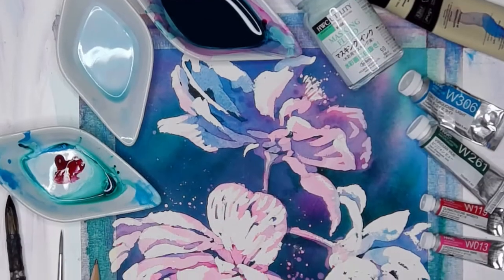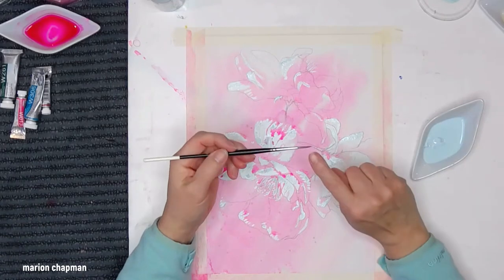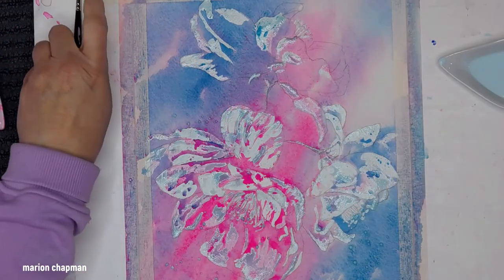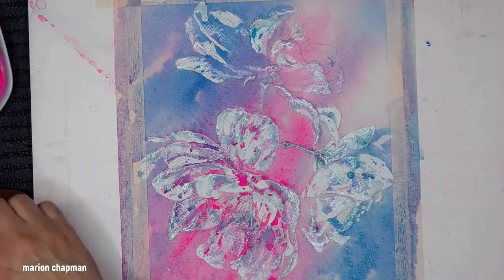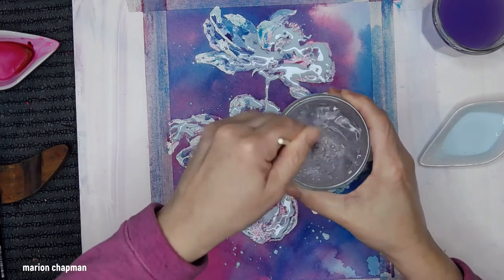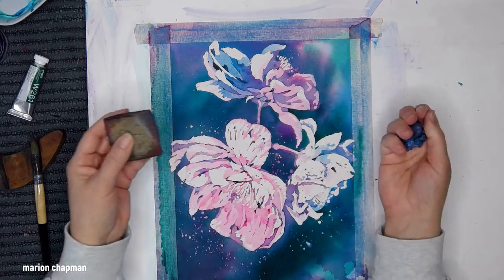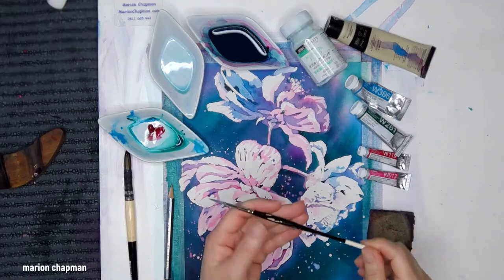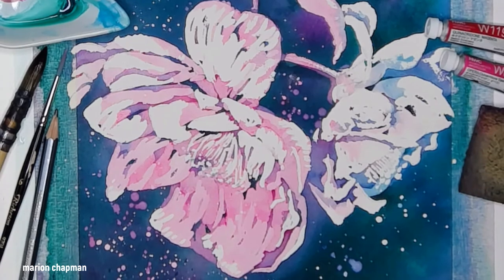Watercolour pour: 4 layers of masking fluid | Watercolour blossoms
Watercolour pouring is pure fun. Watch as this watercolour pour becomes a blossom painting.

All watercolours are Holbein.